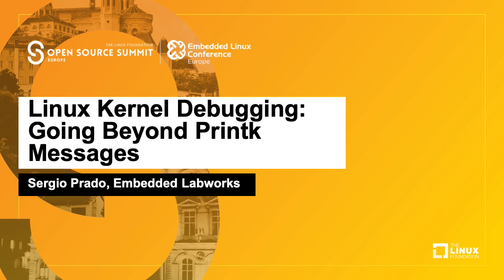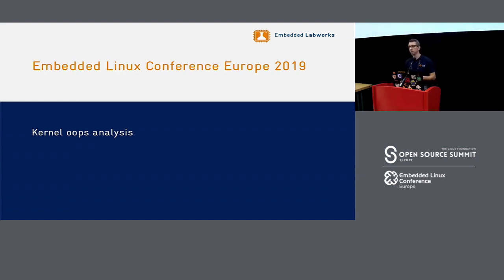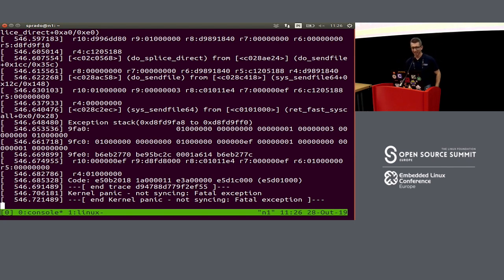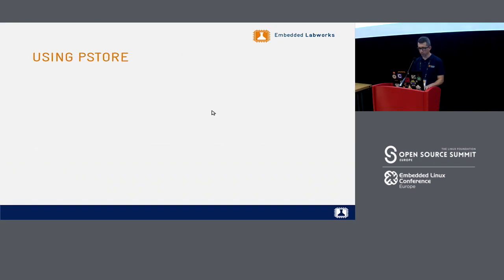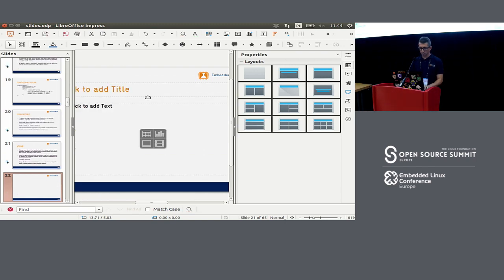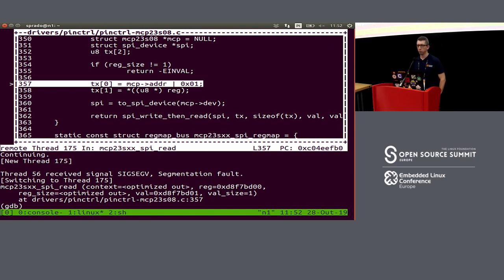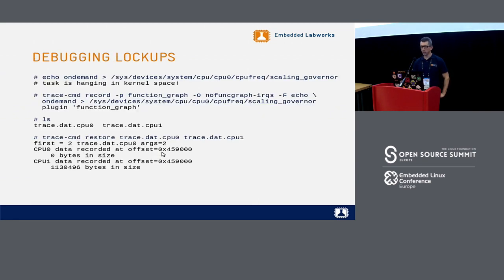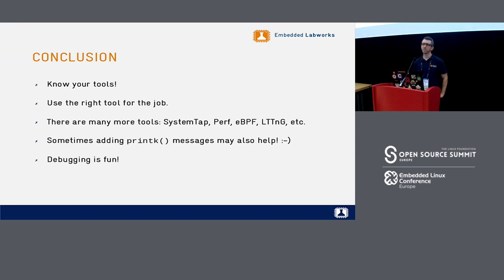Linux Kernel Debugging: Going Beyond Printk Messages - Sergio Prado, Embedded Labworks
Debugging the Linux kernel with printk messages is a common technique. And sometimes a good one. The problem happens when we only know this debugging technique. How to debug a kernel oops message? How to trace and understand the kernel execution? How to identify and analyze a buffer overflow? How to identify a memory leak or a deadlock in kernel space?

In many situations, there are more effective debugging tools and techniques we could use to debug the kernel, including KGDB, ftrace, addr2line, kmemleak, and so on. In this presentation, we will go over these and many other very useful tools to identify and fix problems in the Linux kernel.